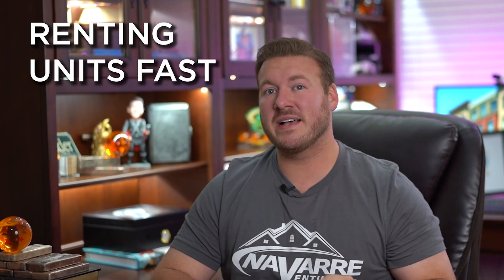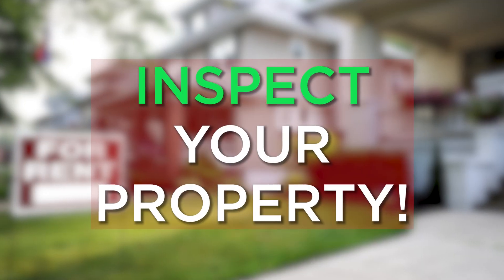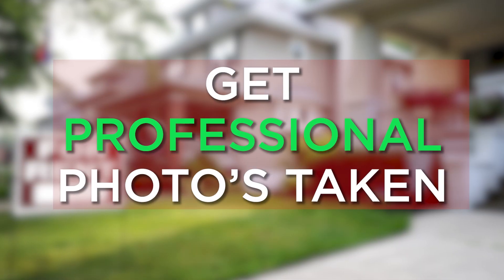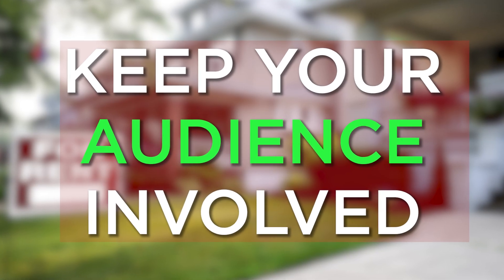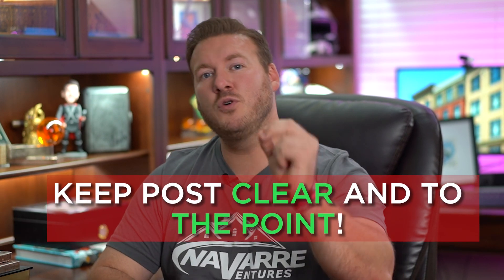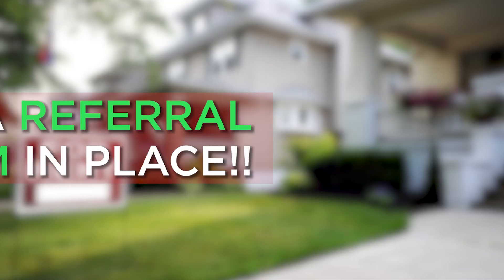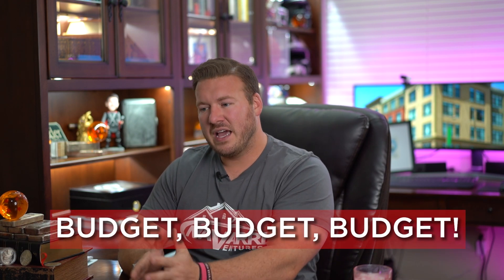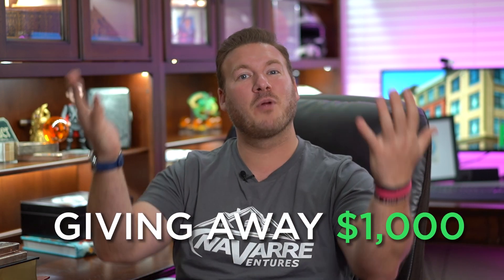THE STEP BY STEP GUIDE TO GETTING YOUR APARTMENTS RENTED FAST | REAL ESTATE 101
One of the biggest questions I am asked is how do manage to rent out 100% my properties with all that I do. One of the key ways is by following the following steps I have laid out in today's video. When you have a full time job and manage your own properties there I not much time for error. This video will help you get you rentals back on the market ASAP to keep up that sweet cash flow. ENJOY!

Its all about marketing, getting the word out there and provide amazing service!

The 7 Steps to Getting Apartments Rent Ready FAST! | Millennial Real Estate